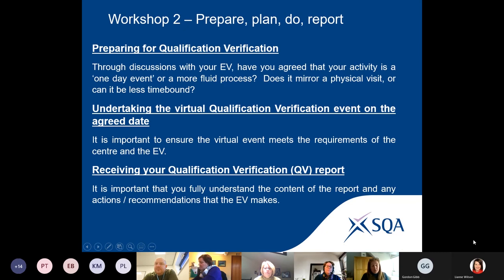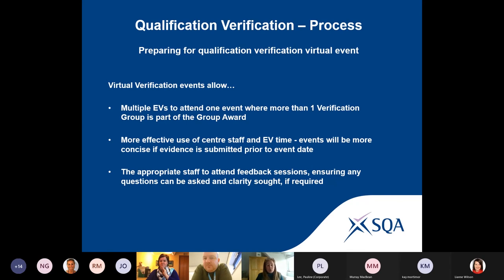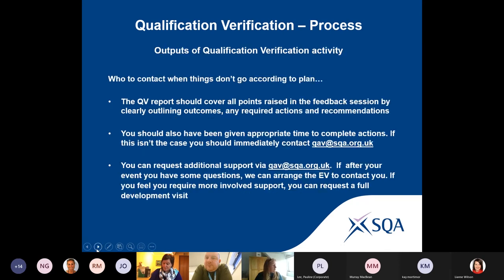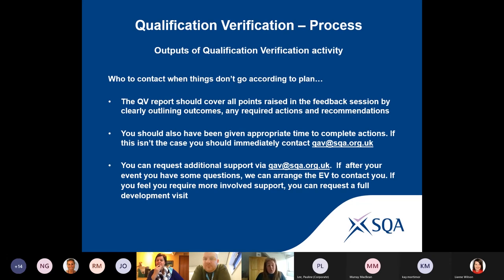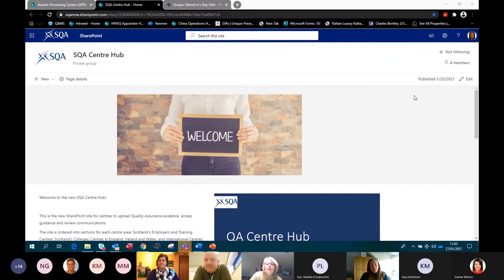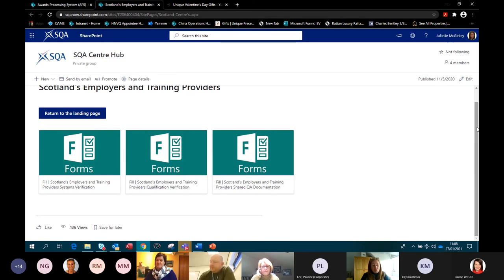Systems Quality Assurance Solutions: making qualification verification work for you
This interactive webinar will help you to prepare fully for your QV visits, and enable you to present appropriate evidence to meet our quality assurance criteria. We will explore how SQA and External Verifiers select verification samples and how to understand your QV reports and use them to improve your practice.